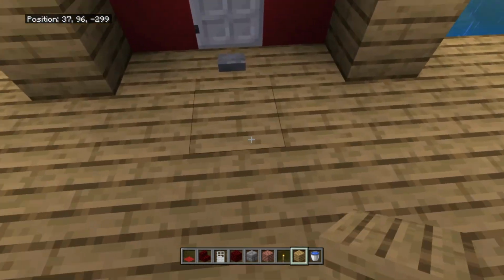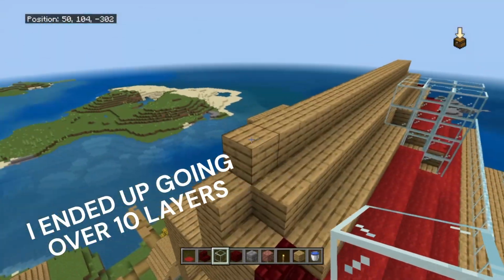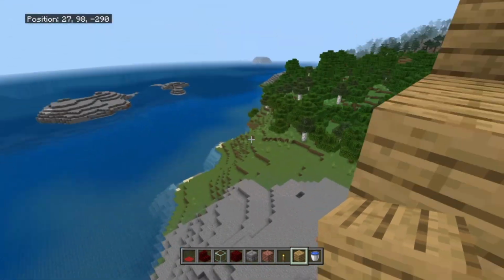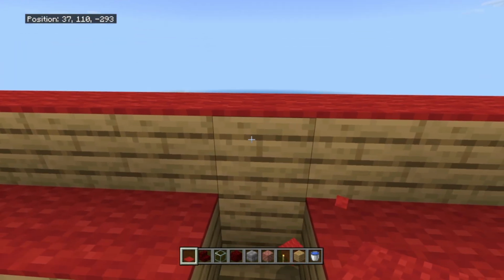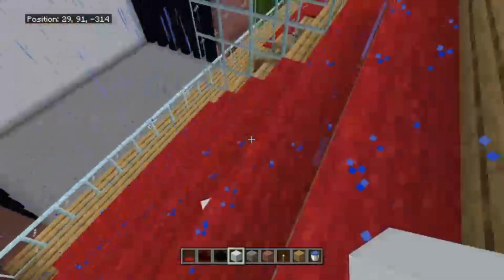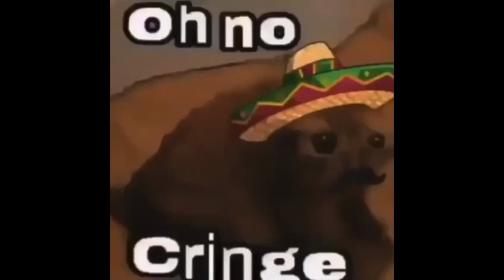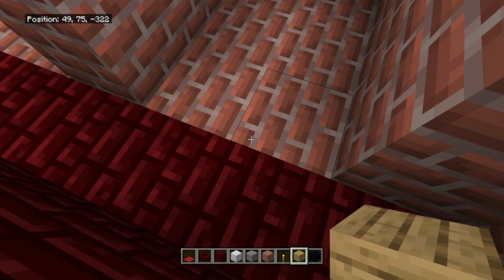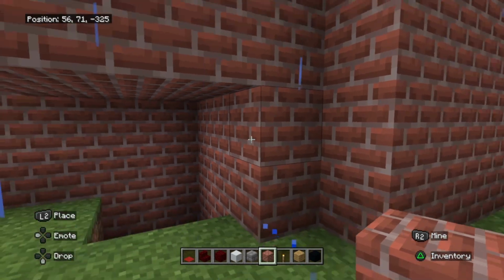CONTINUE OF MINECRAFT THEATRE BUILD - REST OF THE BIG MAIN PARTS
I enjoyed making the video and it has been fun putting this video together.
Sorry for the video being late, took a little longer than expected to put together. Hope you like the Theatre so far.
Many Thanks,
Gamergenz :)